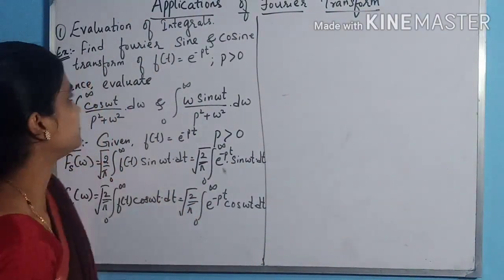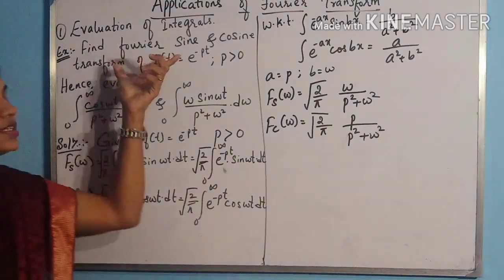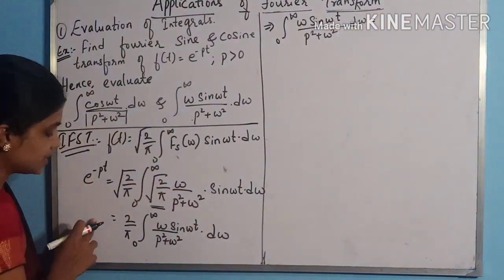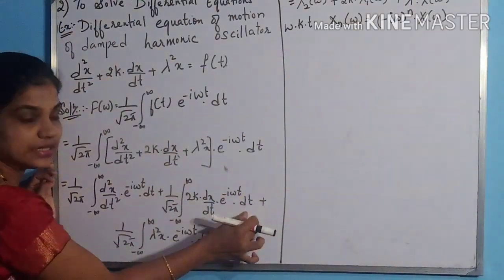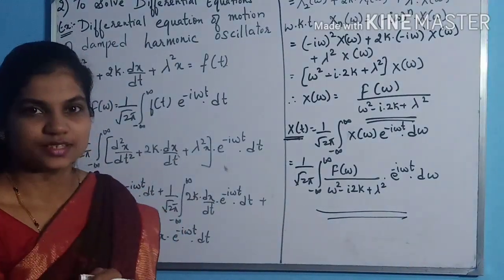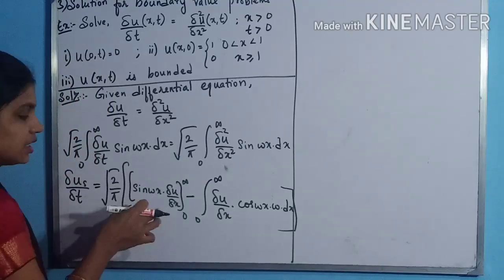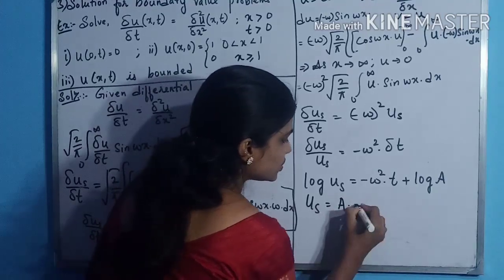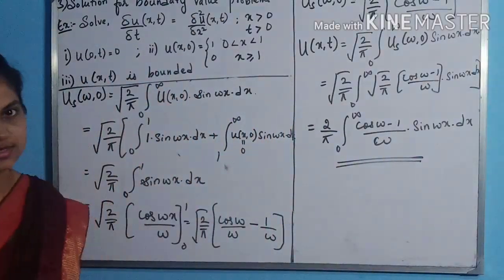FOURIER Transform Tutorial 6: Applications of Fourier Transform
Learn the Application of Fourier transform and solve some examples in a simple way.
The narrative and teaching has been specific to degree students.
Physics